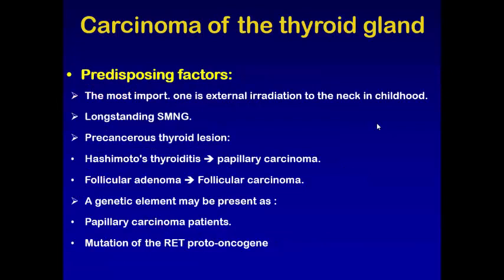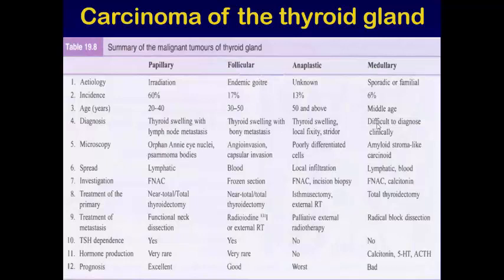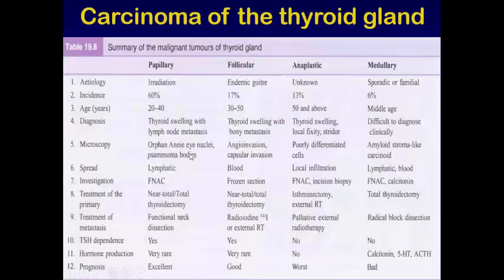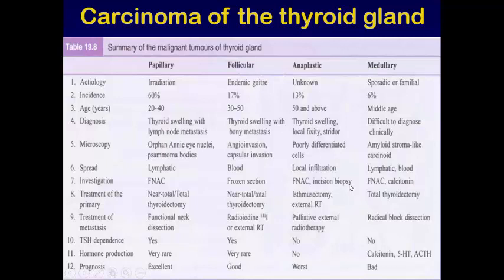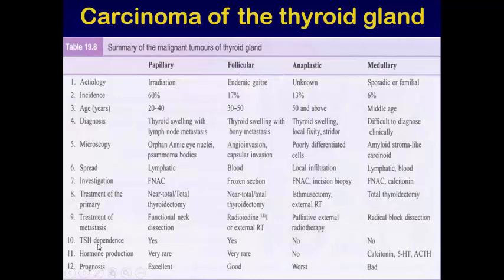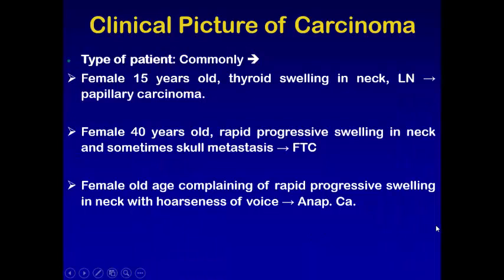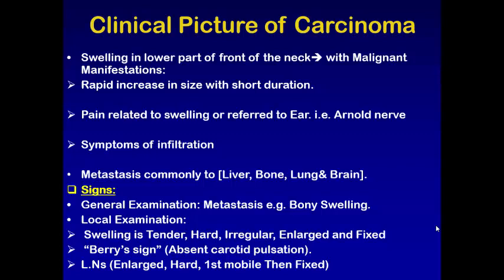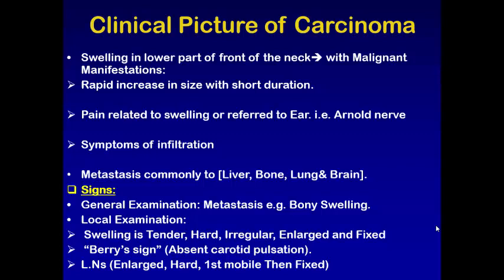محاضرة علمية (الجراحة/امراض الغدة الدرقية /المرحلة الرابعة ) جزء ٢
المحاضر م.د محمد حسن جعفر